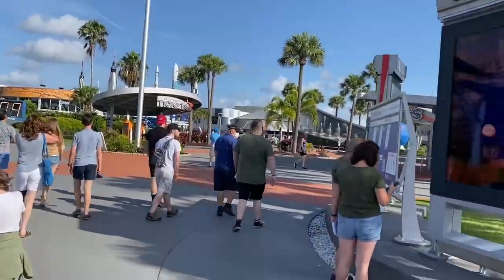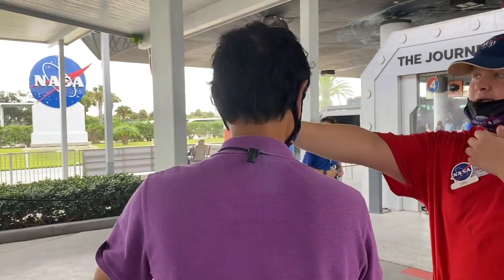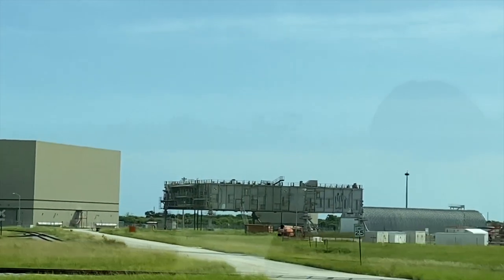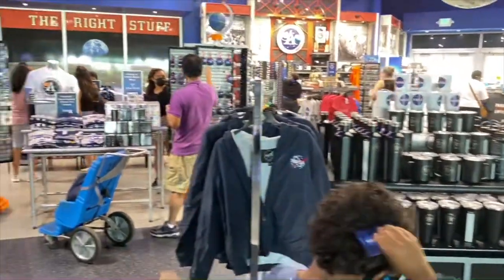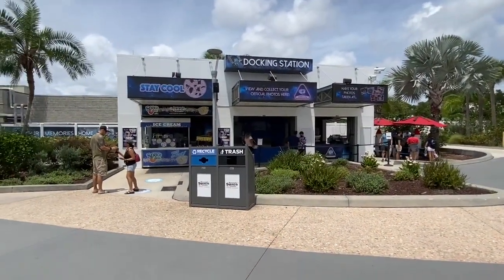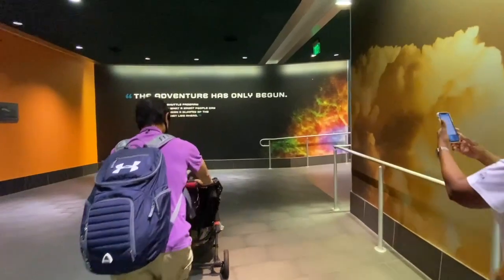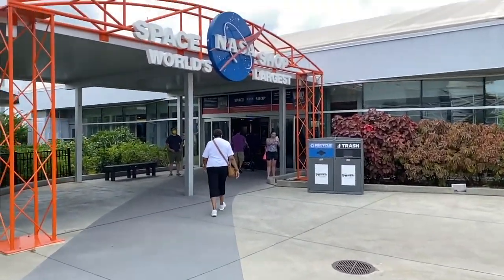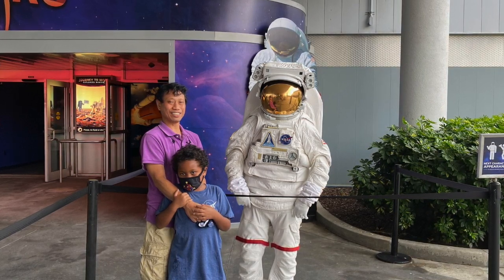Discover What’s Waiting at the Kennedy Space Center Visitor Complex!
Welcome to today’s adventure!  Is Kennedy Space Center worth the trip?  Yeah it is!  There is so much to see and at KSC that you should plan on spending a full day.  If you can spare it, two days are recommended.

The Kennedy Space Center Visitor Complex is located on Merritt Island about an hour and a half from the Orlando area.  There’s plenty to keep kids of all ages entertained and it’s definitely worth a day away from the major theme parks.

Take the day and explore Hero's and Legends, the Saturn V Rocket, Atlantis, Planet Play and more!

There are certain products that we don't leave home without when we travel.  Here are some of our favorites.

Travel Hangers
BAGAIL Packing Cubes
Family Travel Document Holder
Cruise Shirt
Air Tags
Cruise Lanyards
Princess Cruise Luggage Tag Holder
Apple Airpods
Electronics Travel Case
Drive Auto Car Trunk Organizer

Our gear:
External Hard Drive
Shure MV88+ Mic
Rode Wireless Mic
Instaflow 360 Creator Kit
Hollyland Lark M2 Wireless